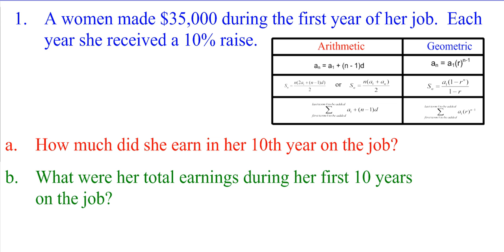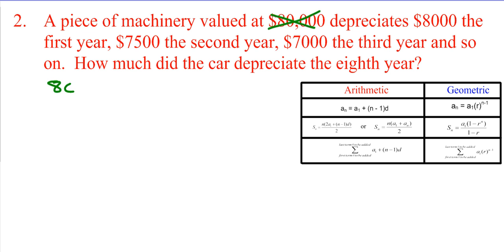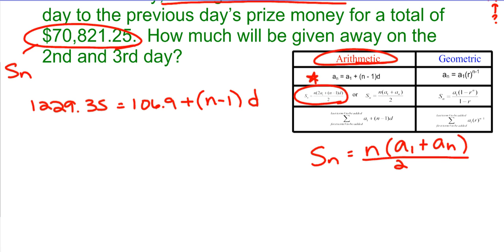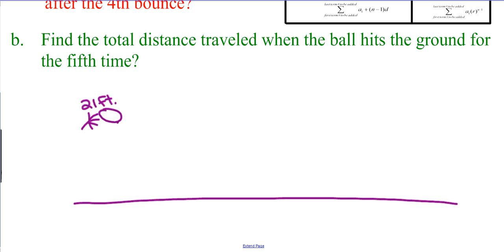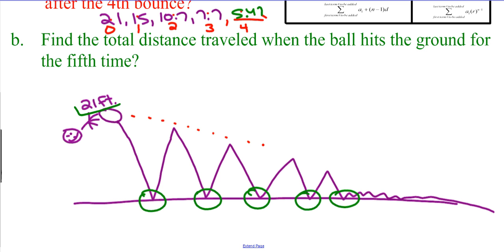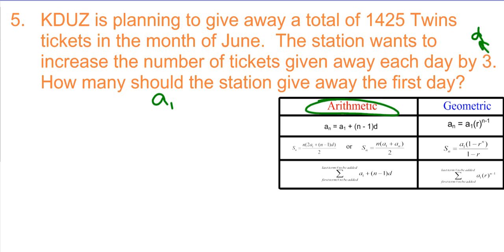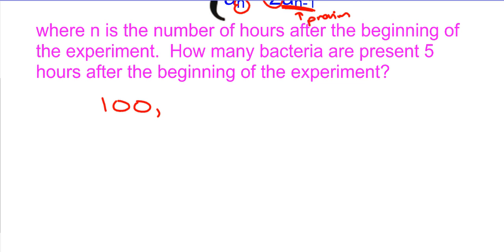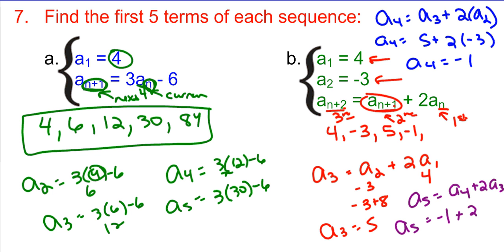11-4A: (new) Sequence and Series Word Problems